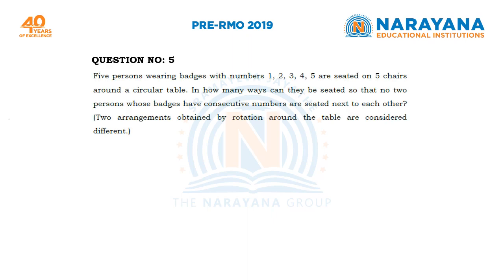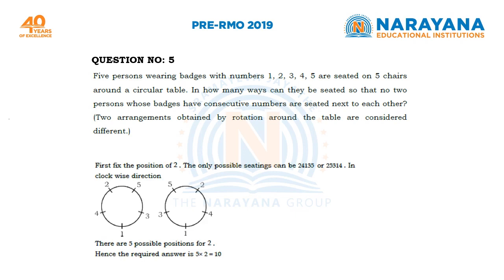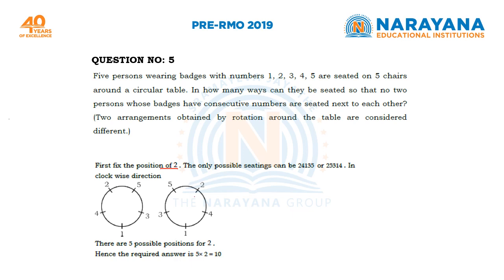Narayana Expert Series: Pre RMO 2019 Solutions - Question 5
The Narayana Group is Asia’s largest educational conglomerate with over 400,000 students and 50,000 experienced teaching and non-teaching faculty in over 630 centres. Spread across 13 states, Narayana Educational Institution is the pride of India in hosting a plethora of schools, junior colleges, engineering, medical and management institutions, along with IAS training academy, coaching and correspondence centres.

With four decades of experience in catering to the needs and aspirations of students by highly trained and experienced teaching staff, Narayana Educational Group has already become a benchmark in academic excellence by continuously delivering top and matchless results in intra-national and international competitive examinations.

As a unity committed towards hard work and perfection, the Narayana Group endeavors to bring out the best in every student by imparting strong educational foundation and constant innovation in offering exceptional student experiences, especially in context to emerging challenges in the 21st century.